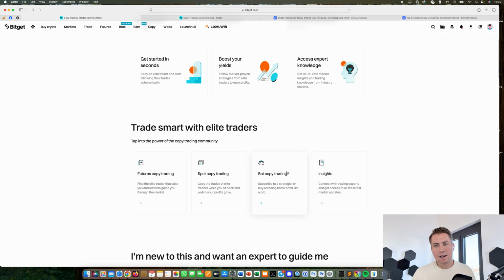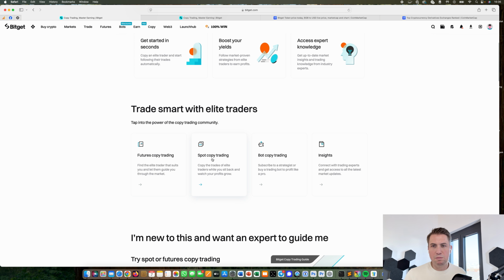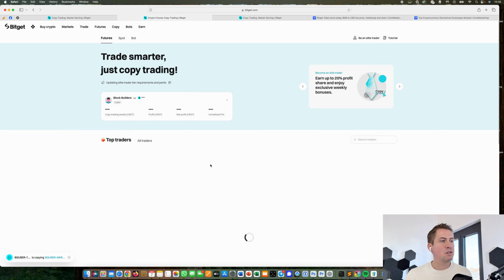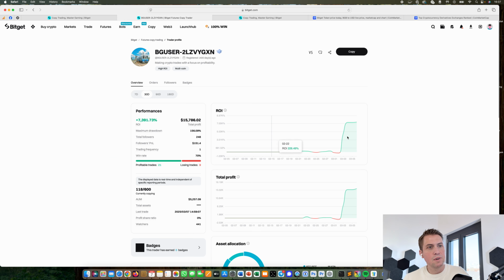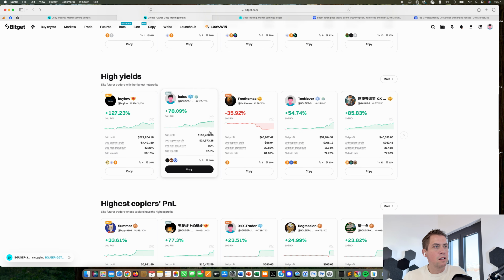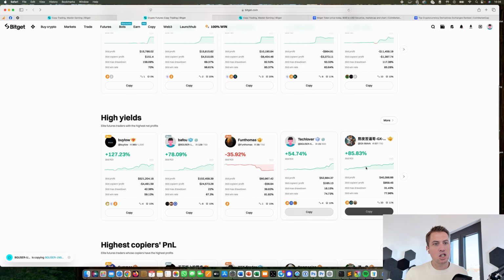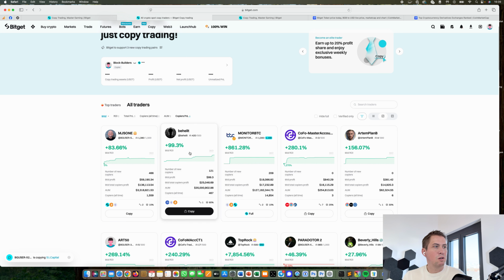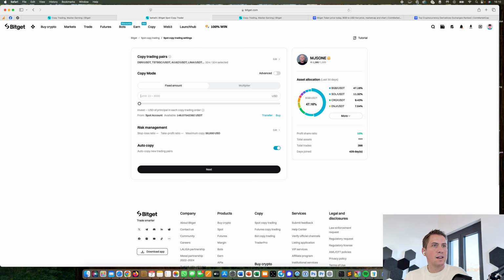🚀 Bitget Copy Trading Tutorial: How to Trade Crypto Automatically! 💰📈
Do you want to copy successful traders on Bitget and automate your crypto trading? In this step-by-step tutorial, I’ll show you exactly how Copy Trading works, what to watch out for, and the risks involved.

🔹 Video Chapters:
🧐 What is Copy Trading? Benefits & Risks
📊 How to Find the Best Traders to Copy
💸 Step-by-Step Copy Trading Guide
⚙️ Settings & Risk Management
🎯 20:30 Final Tips & Summary

💡 My Take: Copy trading can be a great way to leverage experienced traders' strategies, but there are risks! In this video, I’ll show you how to avoid common mistakes and manage your risk effectively.

💳Crypto Credit Card on Bybit